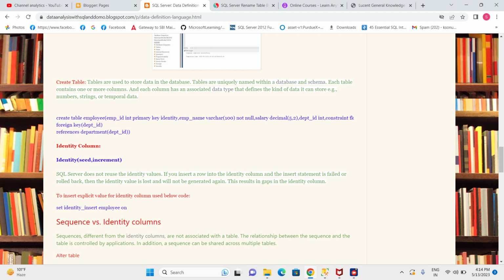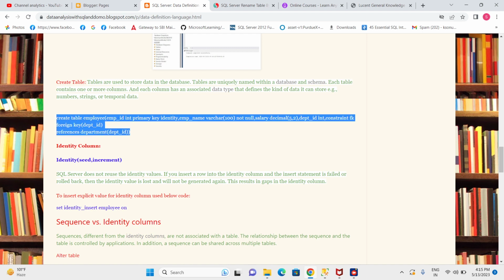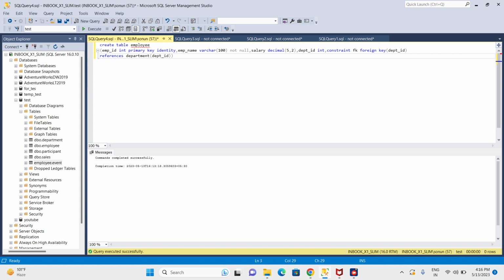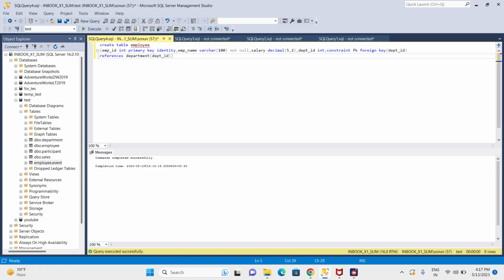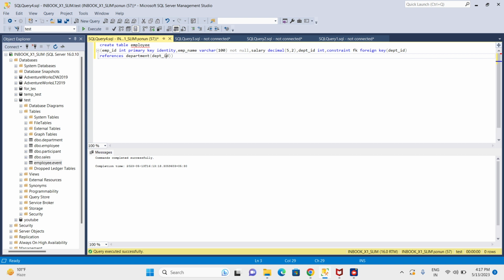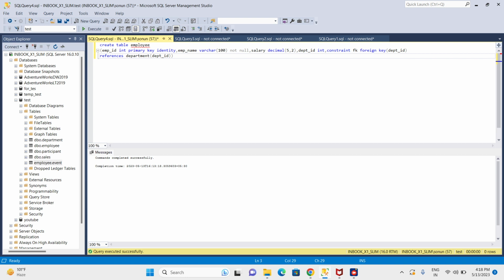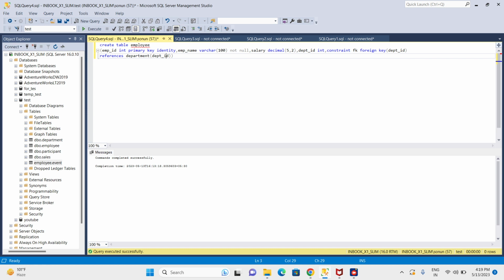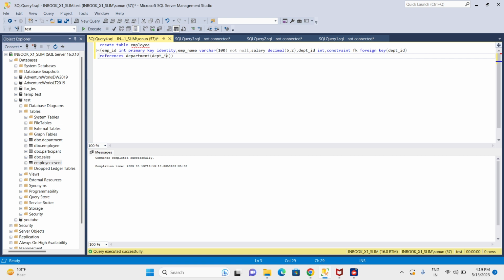Create table in SQl Server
This video explains how to create Table in SQL Server.